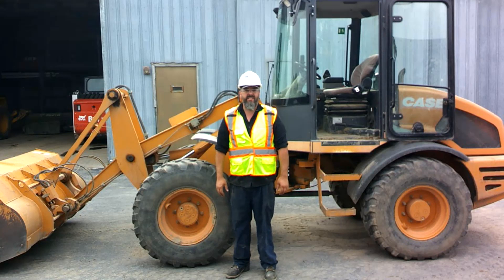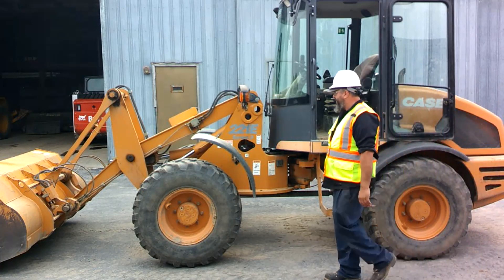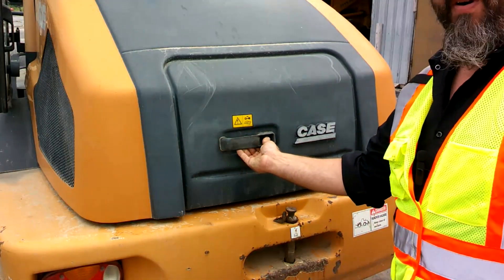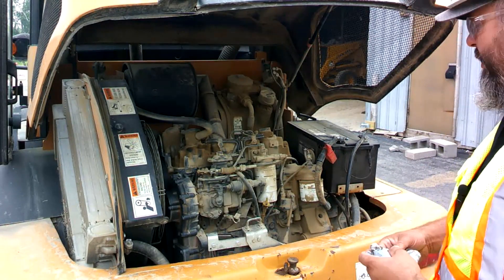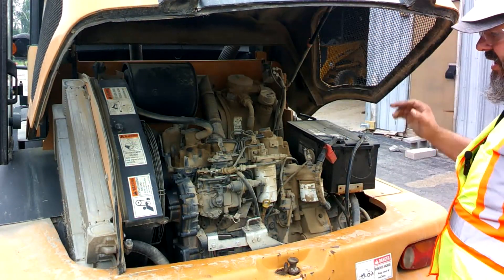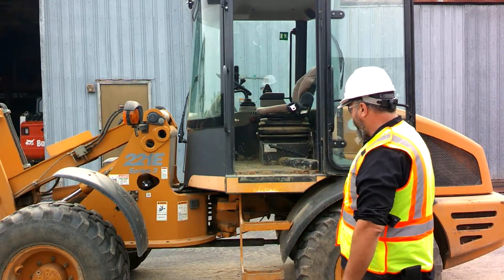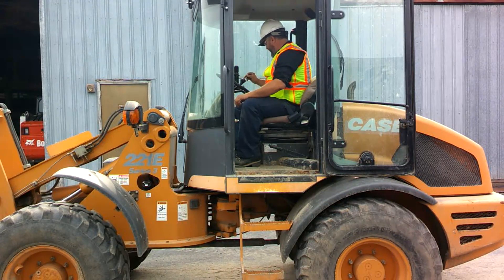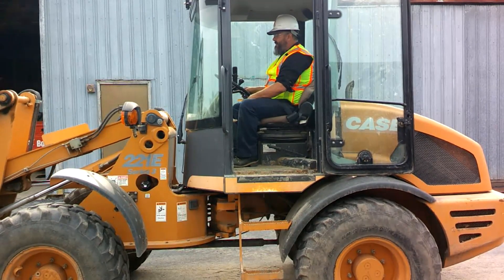Case 221E Loader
Video shows general operation of Case 221E loader